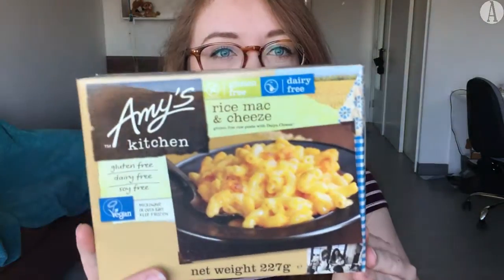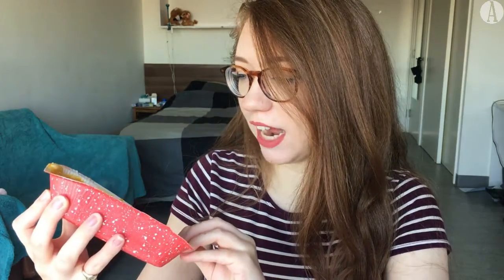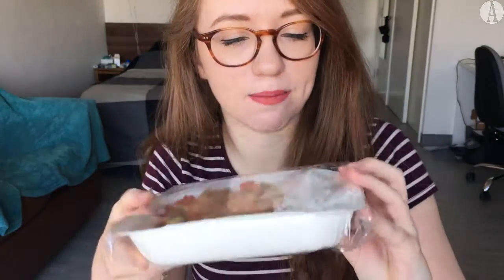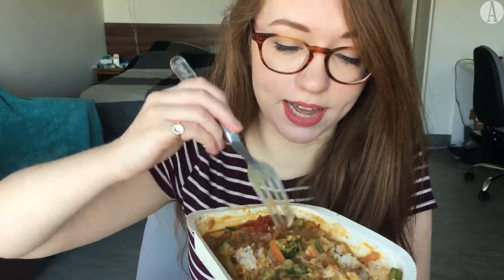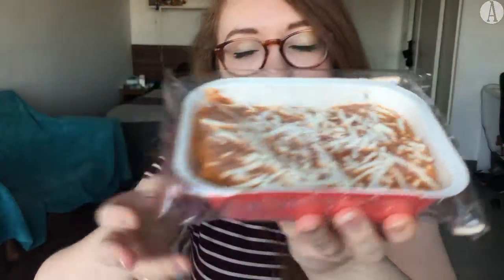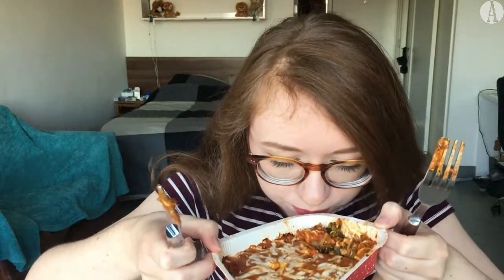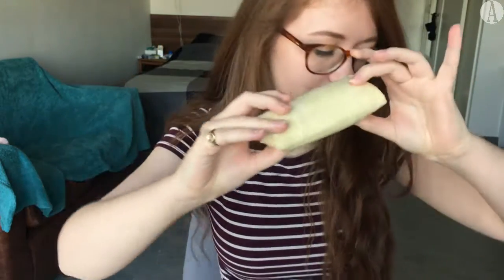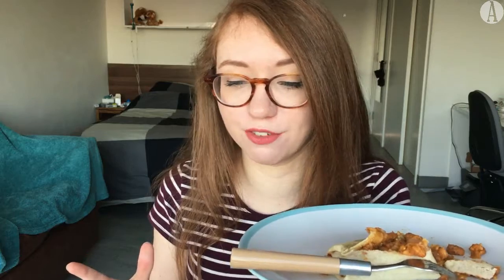Amy's Kitchen Vegan Ready Meals - Taste Test & Review (Gluten Free)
In this video I prepare, taste and review 4 of Amy's Kitchen's frozen vegan ready meals/ tv dinners. This will be the first of two videos covering Amy's Kitchen's frozen foods.
In this video I taste test/review:

-Amy's Kitchen Rice Mac and Cheeze - Vegan, dairy free, gluten free. With Daiya vegan cheese.
-Amy's Kitchen Red Thai Curry - Vegan, dairy free, gluten free.
-Amy's Kitchen Vegetable Lasagne - Vegan, dairy free, gluten free. With Daiya vegan cheese.
-Amy's Kitchen Mexican Burrito Bean & Rice -  vegan, dairy free, gluten free.
I will also be reviewing their other frozen vegan products and their selection of vegan soups.

2.

3.